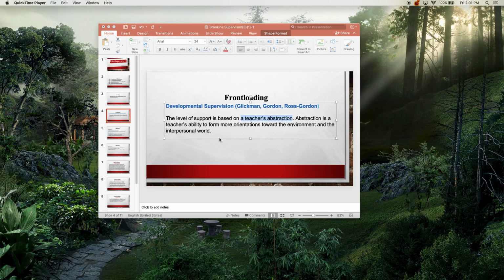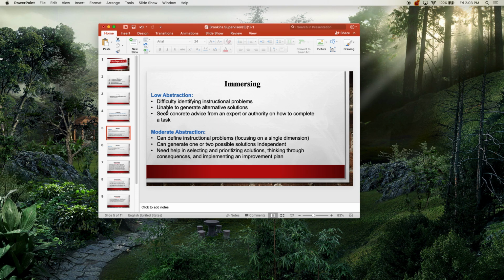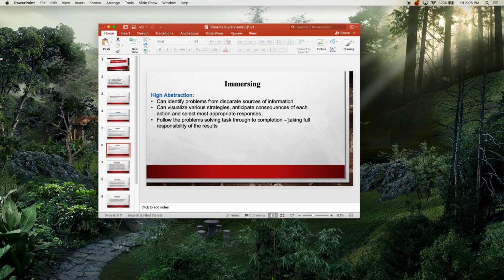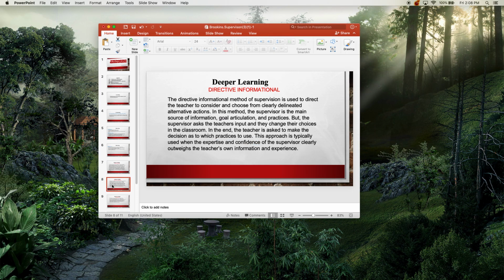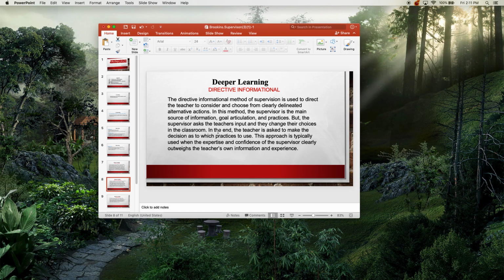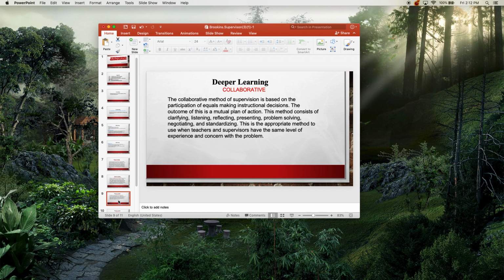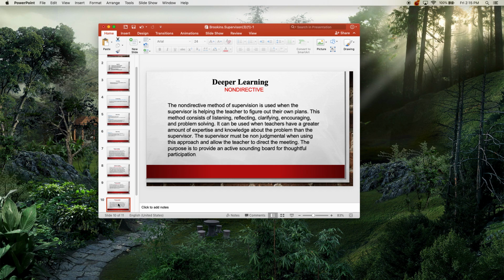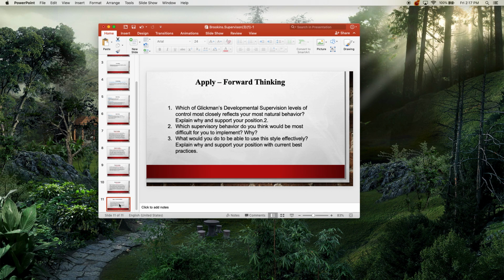Week 3 - Voice over Presentation